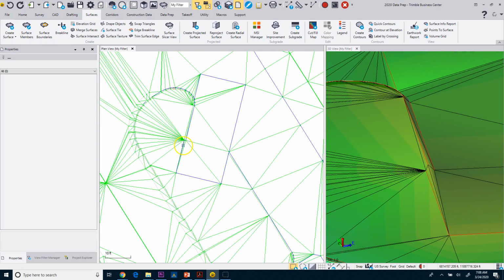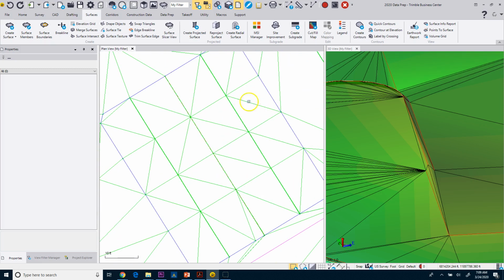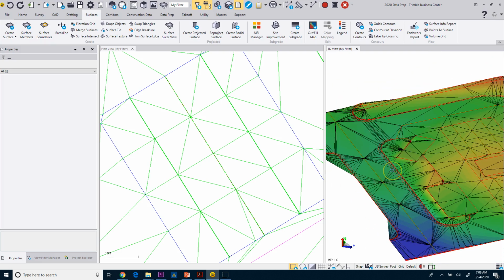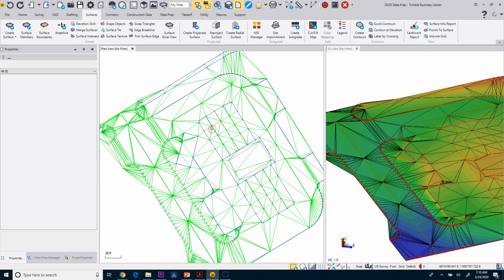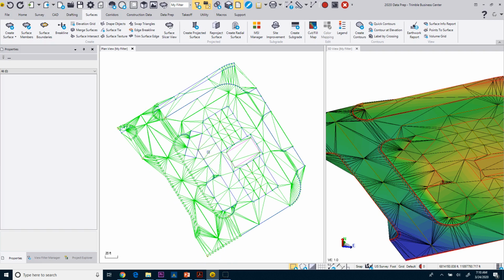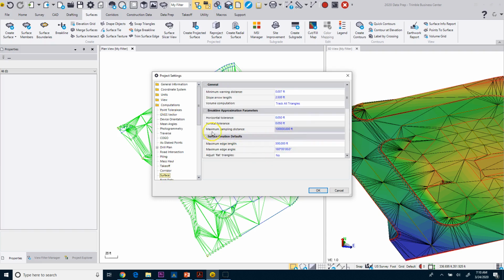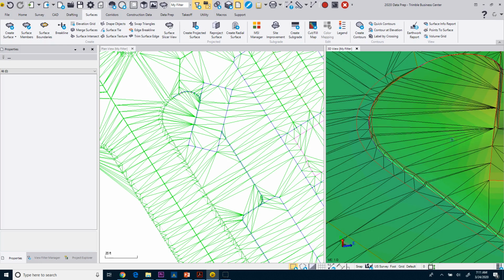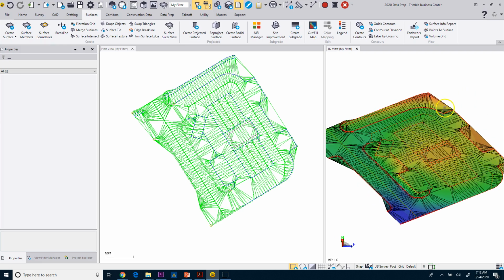TBC Site Data Prep and Modeling - Densify Surface Triangulation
The speaker is discussing the process of refining a digital surface model for construction or land surveying purposes. After cleaning up flags on the model, the next step is to densify and smooth out the surface to ensure uniform quality across different areas. The speaker explains how the software uses XYZ points to create a triangulated mesh, with each point forming a vertex of a triangle. They note that while some areas show a good pattern of triangles, others have elongated triangles that could affect machinery operation. The speaker suggests that if machine control is used, the surface should be densified, but for stakeout purposes with a total station or RTK, the current state might be sufficient. To improve the surface, they recommend setting the maximum sampling distance to about five feet in the software settings, which results in a denser and cleaner triangulation. Additionally, the speaker mentions that adding break lines and making adjustments can further refine the surface, and they plan to demonstrate how to add these lines to enhance the grading of the model.